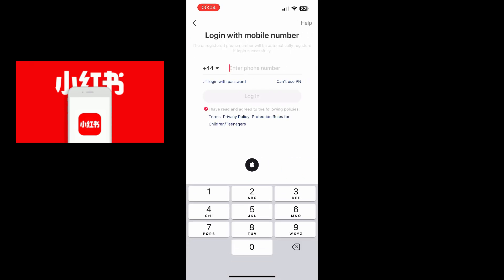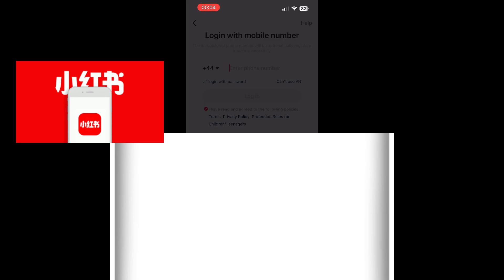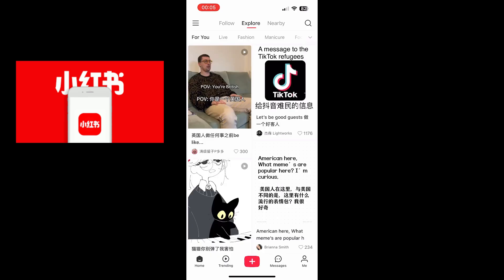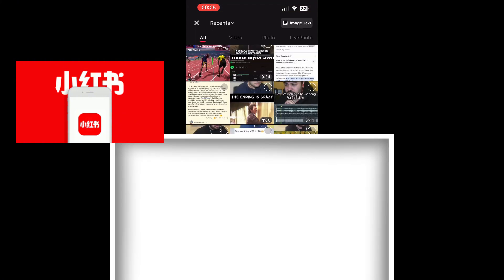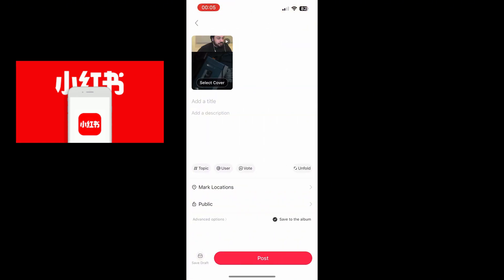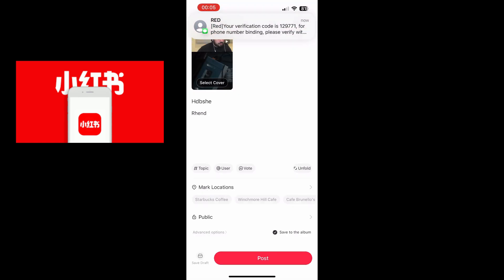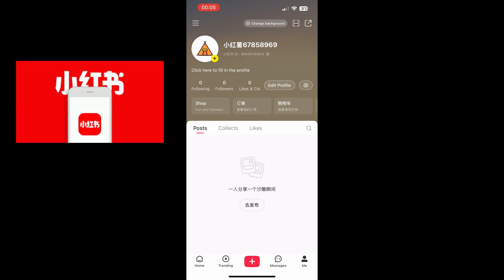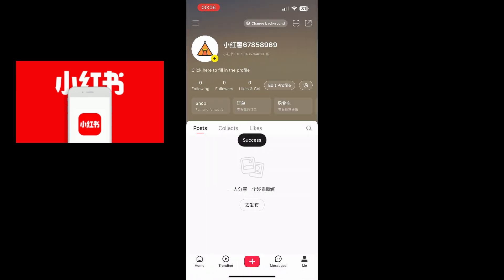How To Sign Up To RedNote - Create a Rednote Account 2025 Tutorial (Phone Number FIX)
Red note new tiktok app rednote tutorial phone number verification code not send verification code red note